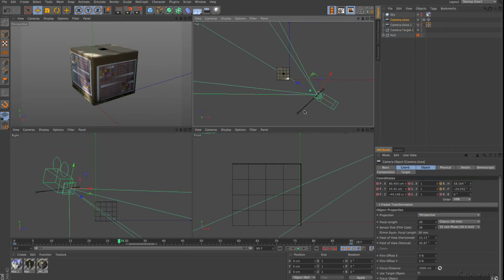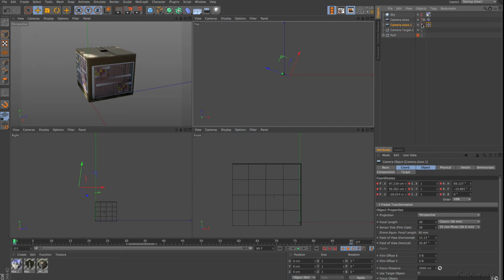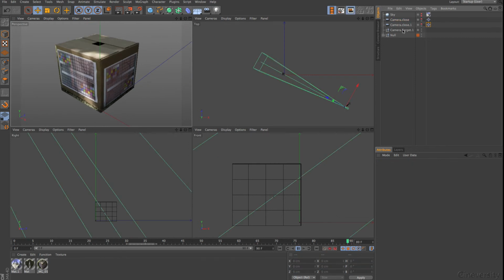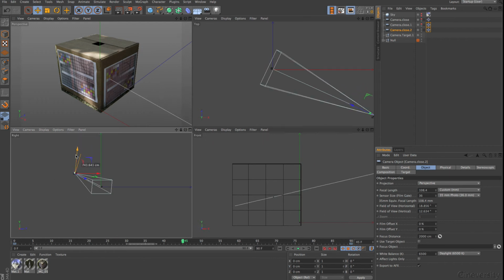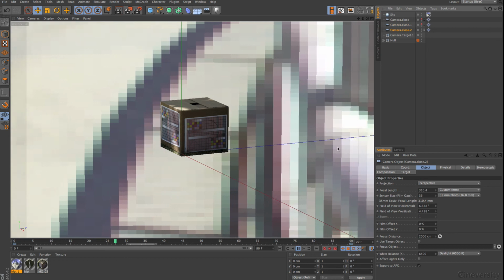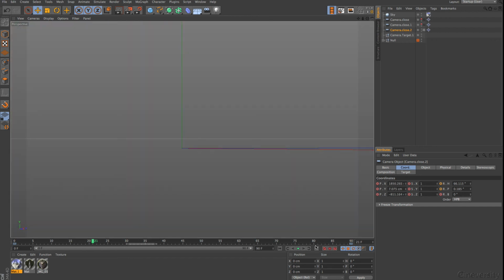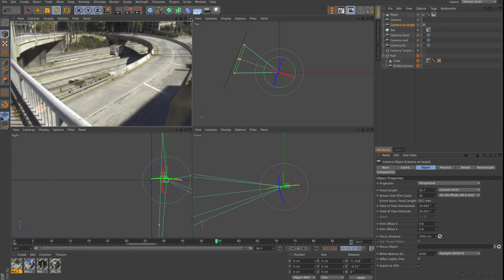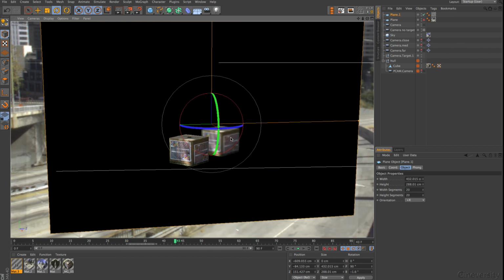ProjectionCam 01i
Camera Projection, Part 1i
What needs details, what needs to be 3D
or when is a panorama sufficient